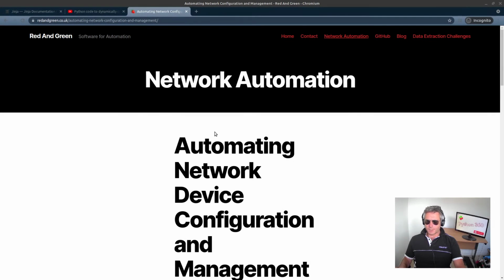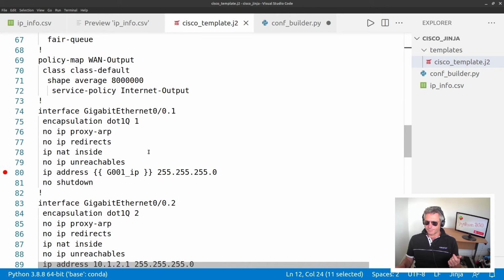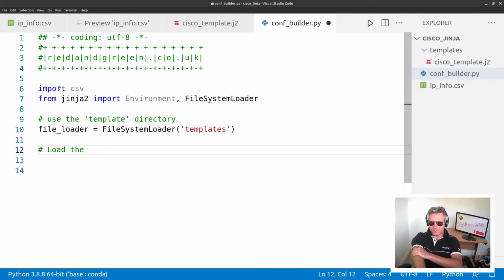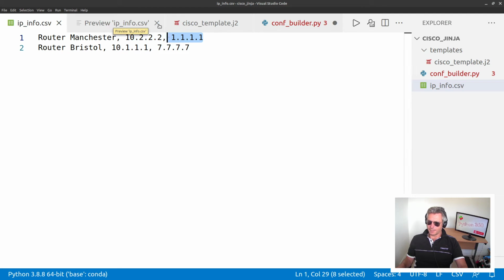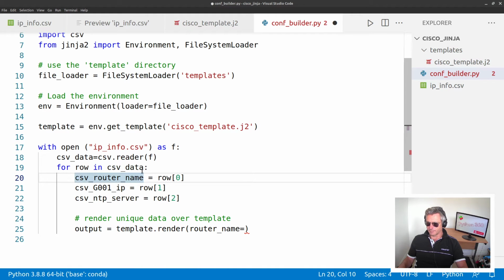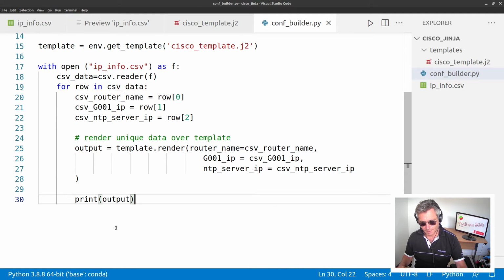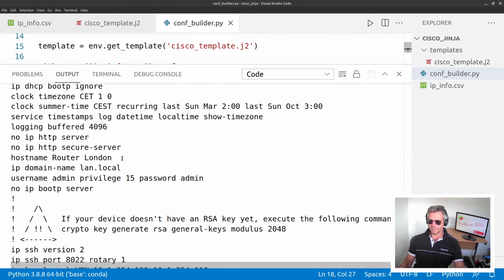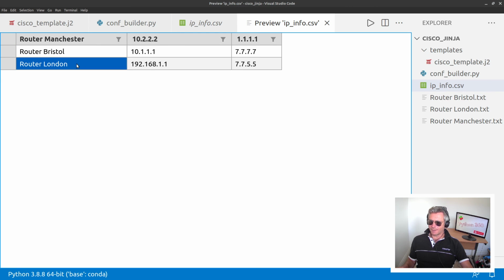Python Jinja Network Automation - Cisco Configs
Network Automation using Python and Jinja. Jinja templates are a fast, repeatable way to render documents based on your own original template.  The code in this example shows you how to create Cisco router configs from a script reading values from a CSV file.

"Jinja is a fast, expressive, extensible templating engine. Special placeholders in the template allow writing code similar to Python syntax."

= Chapter timings =
⭕ 0:00 Intro
⭕ 4:34 Code
⭕ 7:20 Read values from CSV
⭕ 15:04 Test the code
⭕ 18:00 Output to text file